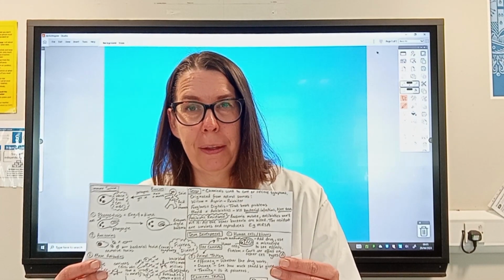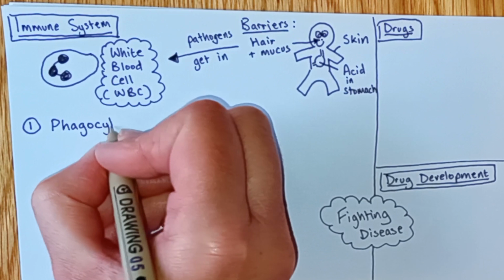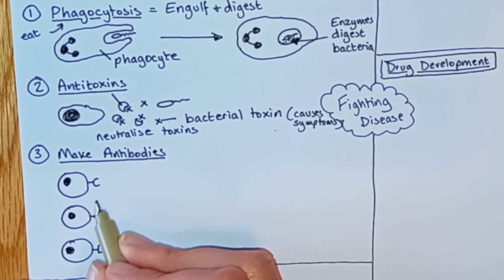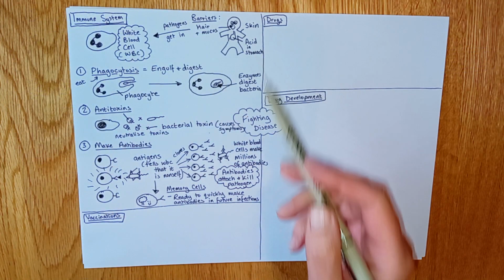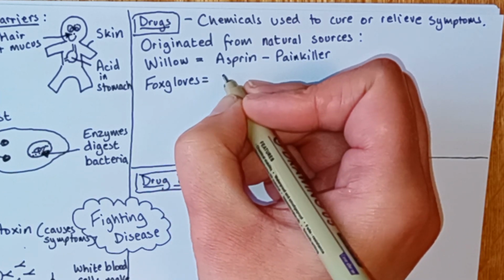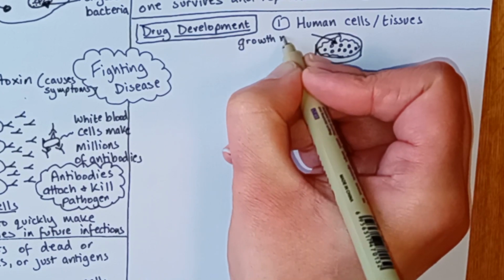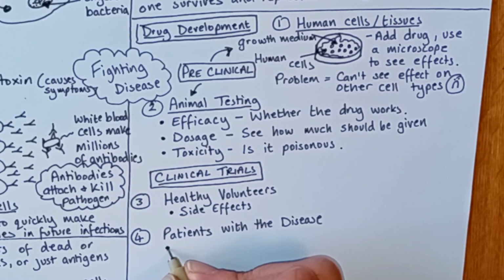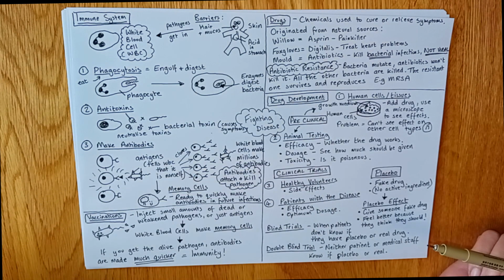AQA Triple & Dual GCSE Biology Revision - Fighting Disease Knowledge Organiser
Hello, in this draw-along revision lesson, Mrs Tyler will talk you through the steps to making your own knowledge organiser on fighting disease. Draw-along and pause the video if you need more time.

There are a series of questions towards the end of the video to help you test your knowledge. Happy revising.

Chapters
0:00 Intro
1:07 Topic overview
3:15 Immune system
17:38 Vaccinations
21:28 Drugs
27: 14 Drug development
39:00 Outro